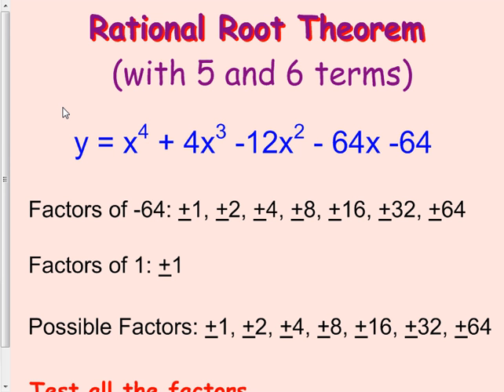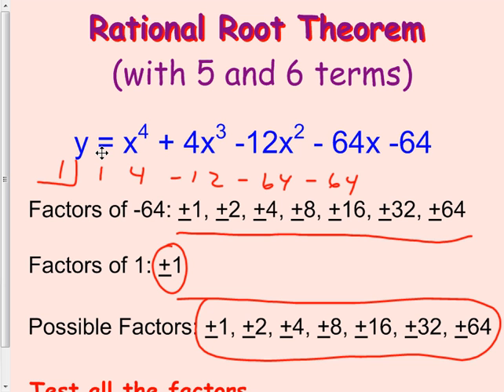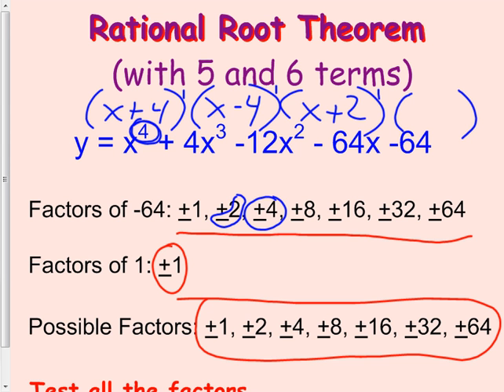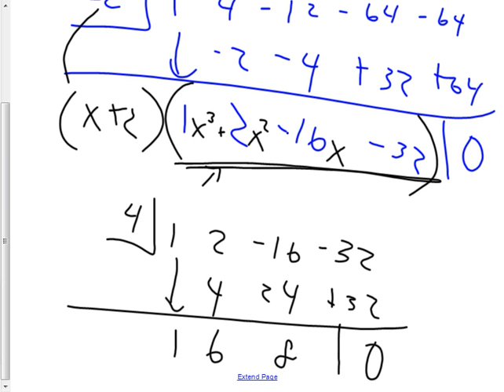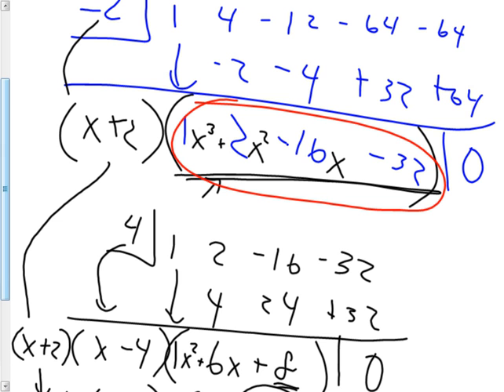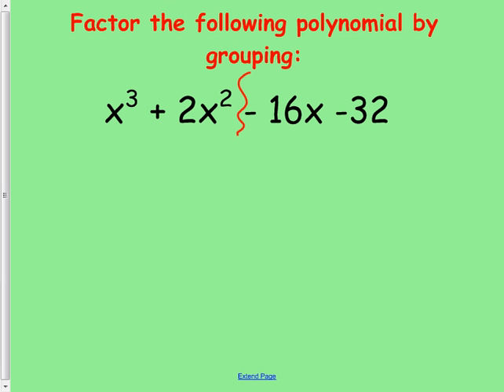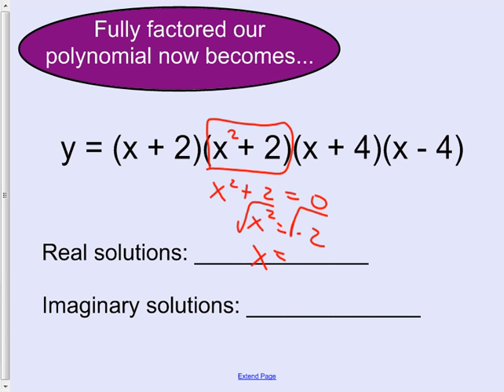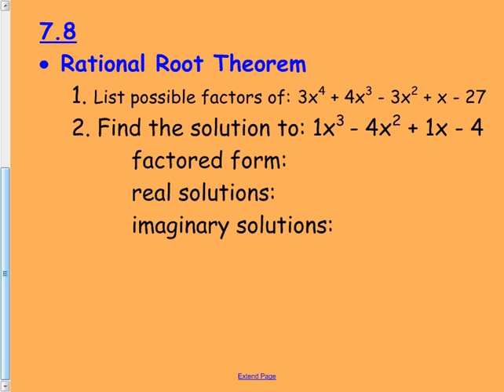Rational Root day 3 on really tough 6 part problems